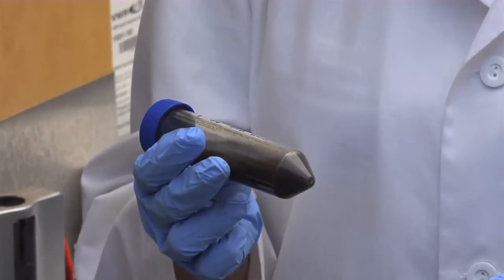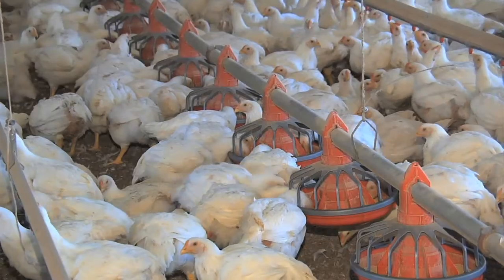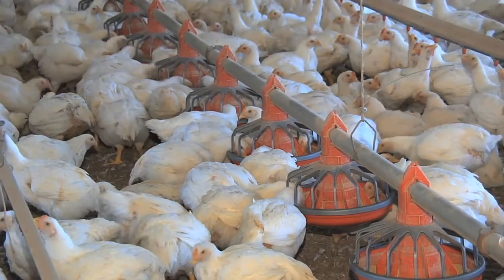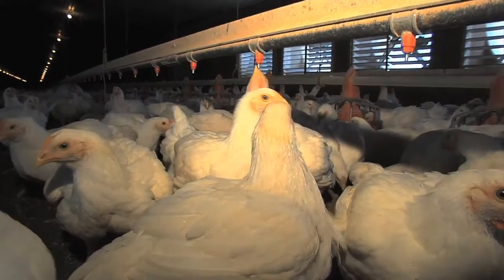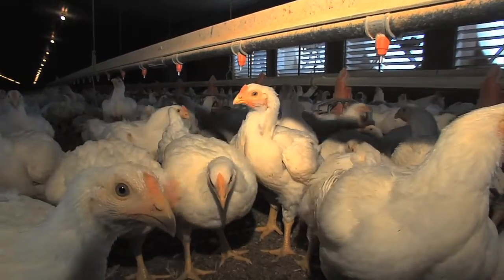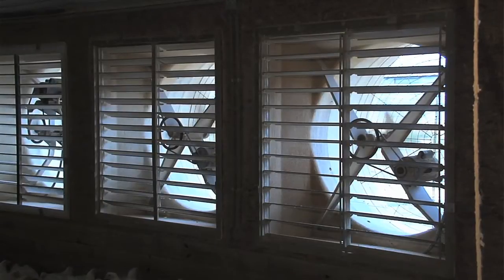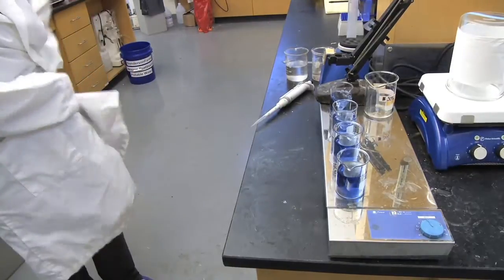Researchers Look To Nanoparticles For Wastewater Treatment Solutions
For many producers, especially those in the poultry industry, treating wastewater is a long and expensive process.  Researchers at Georgia Tech are looking at some high-tech options to help the situation, as the Monitor’s Damon Jones explains.